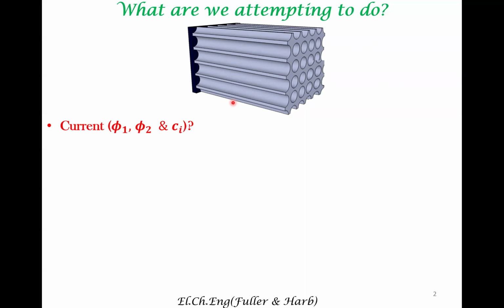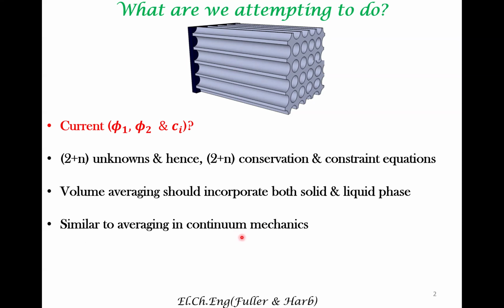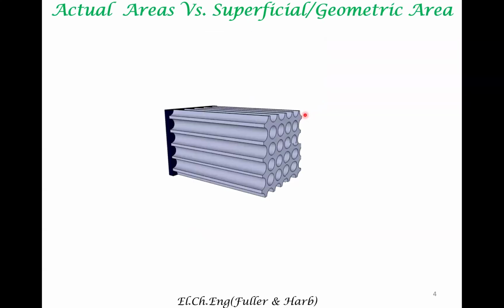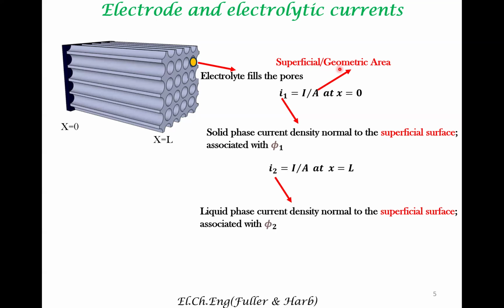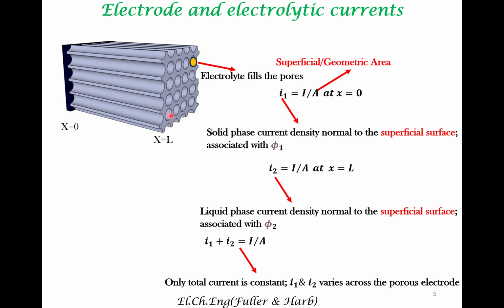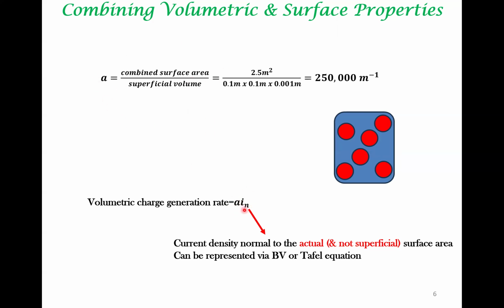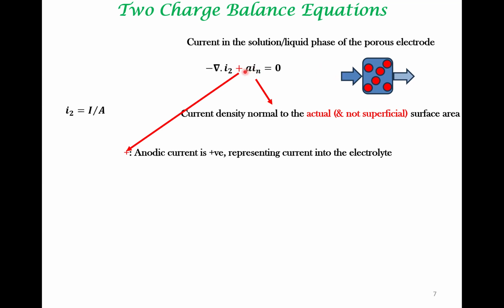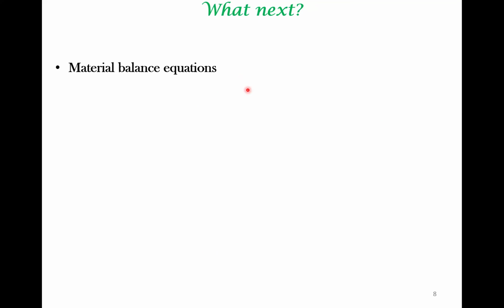Current/Charge Balance Equations in Porous Electrode Modeling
A quantitative approach to balance the differences in two superficial current densities (one in the electronically conducting solid phase and the other in the ionically conducting liquid phase) with the volumetric charge generation rate term is presented in the context of porous electrodes.